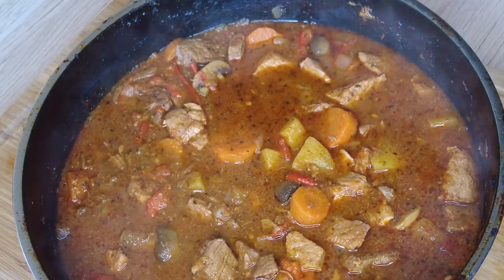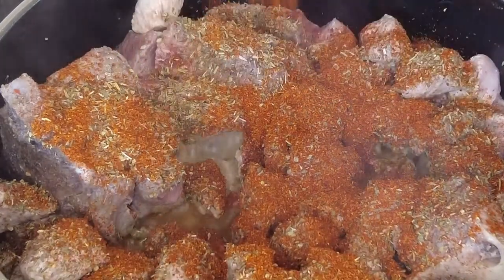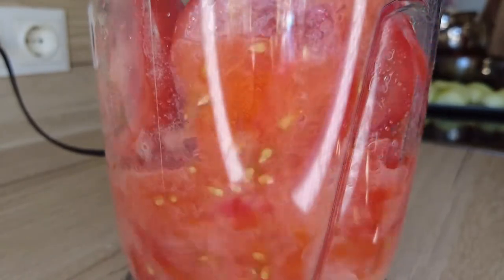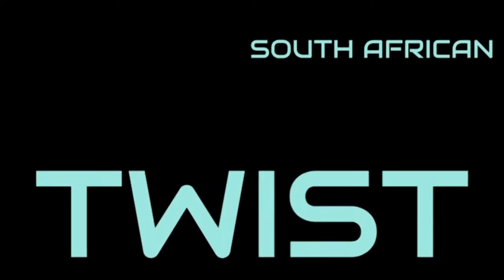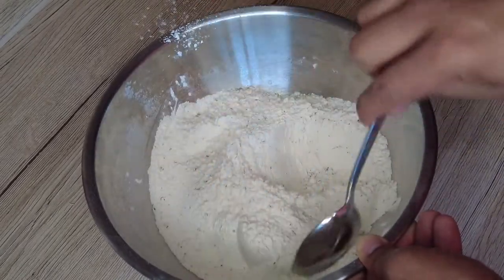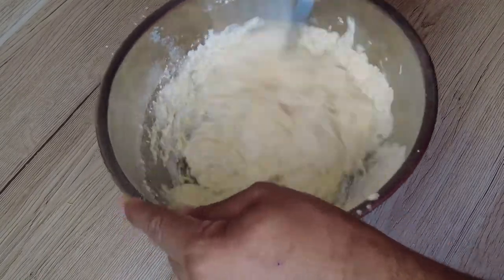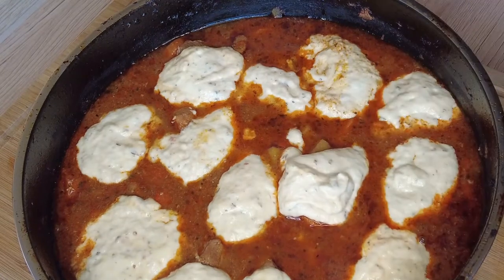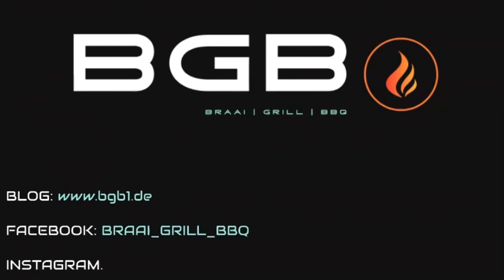Hearty beef and pork Gulash Recipe / Rezept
What no flame? Have you lost your mind?
What am I cooking today then?

Due to the ever changing weather, I have to adapt and blend my culinary skills in the kitchen. HOWEVER, I will be replicating this meal on the open flame as soon as I get the chance.

Having lived in Germany for more than 3 years and having visited Hungary and also tried various versions of Gulash. My taste buds have acquired a certain craving for this wholesome meal, Gulash or Goulash, both ways are spelt right and added my own unique twist to this hearty meal. Regardless of how it is prepared and who cooks it, it sparks fond memories of travels and people that I have met along my quest, however, I want to give it a certain South African twist.

BRING ON THE DUMPLINGS!

Sit back and enjoy, while i cook you my interpretation of Gulash. With African Dumplings.